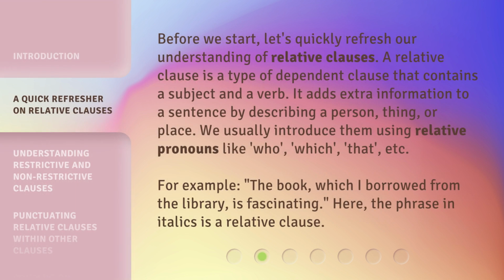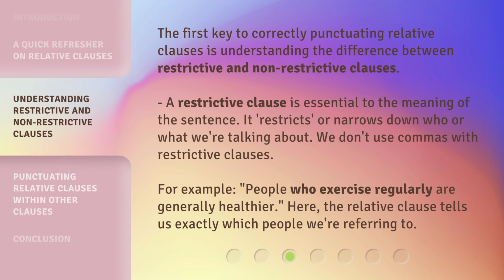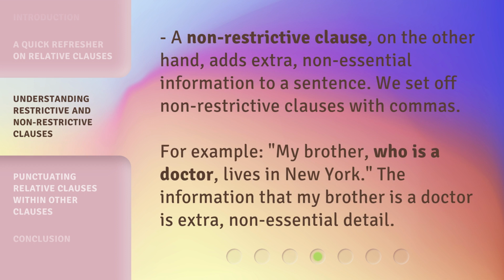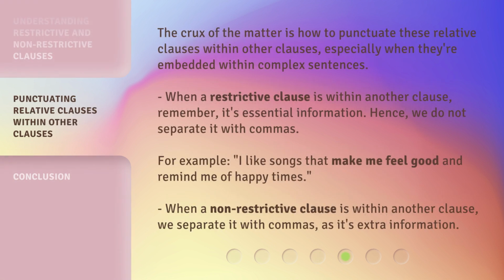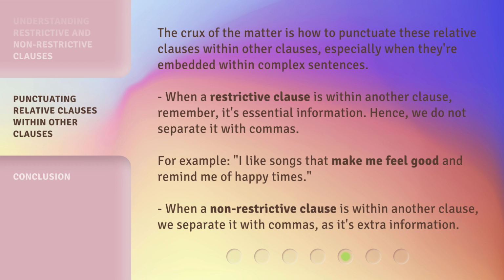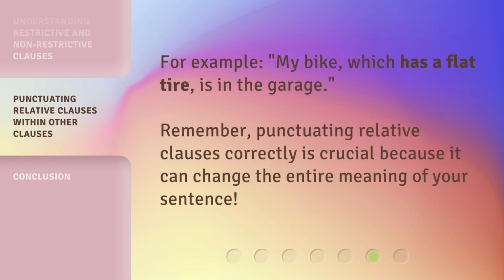Unravel the Mystery: Punctuating Relative Clauses within Other Clauses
Unravel the Mystery: Punctuating Relative Clauses within Other Clauses • Learn how to correctly punctuate restrictive and non-restrictive clauses within complex sentences. Join us as we dive into the intricate world of English grammar and unravel the mystery of punctuating relative clauses!

00:00 • Introduction - Unravel the Mystery: Punctuating Relative Clauses within Other Clauses
00:34 • A Quick Refresher on Relative Clauses
01:13 • Understanding Restrictive and Non-Restrictive Clauses
02:11 • Punctuating Relative Clauses within Other Clauses